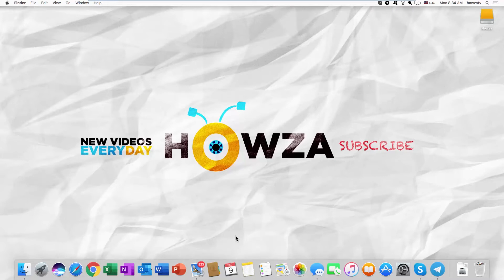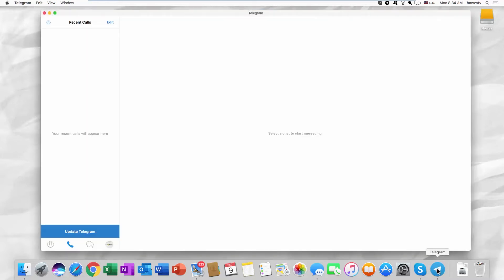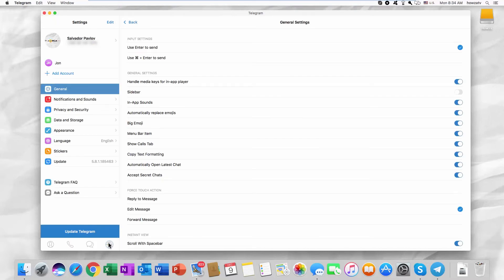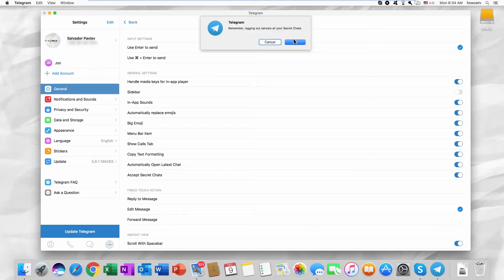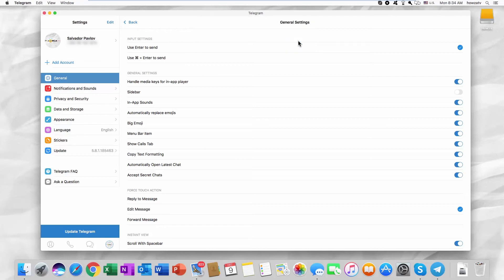How to Delete a Second Telegram Account | How to Remove a Second Telegram Account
In today's tutorial, you will learn how to delete a second telegram account.
Open Telegram app. Click on the gear icon at the bottom right corner. Right-click on the account name at the top of the list. Select ‘Remove account’. Click ‘Ok’ in the pop-up window.